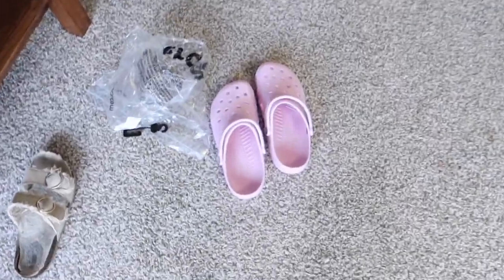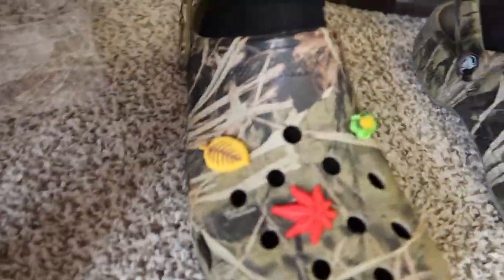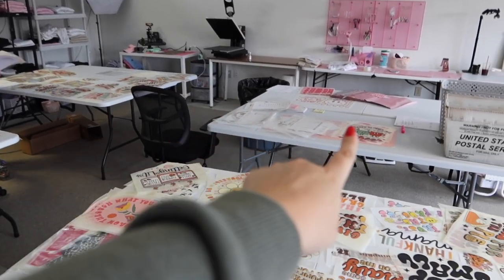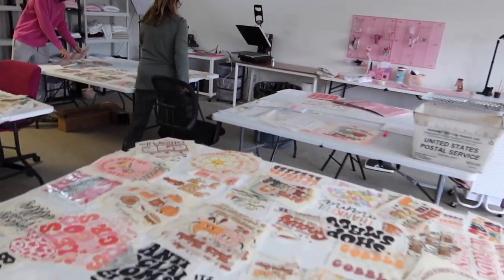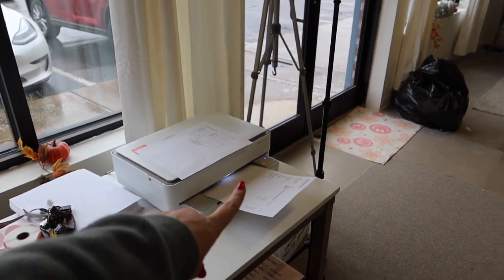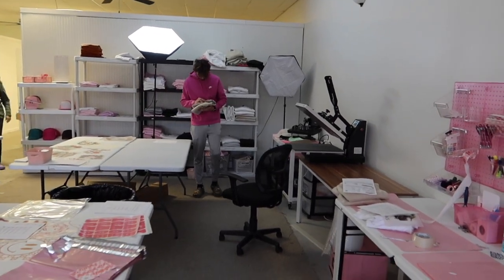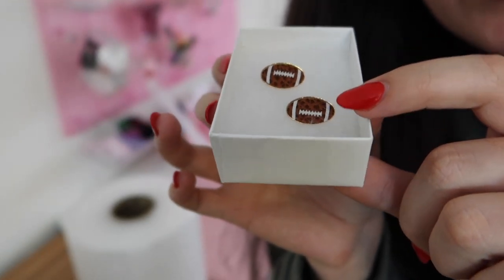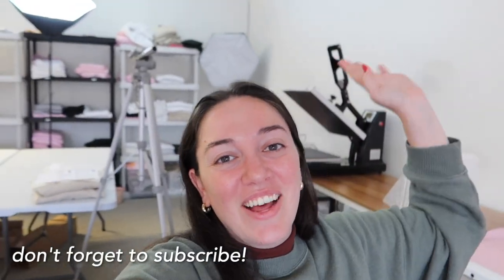Day in the Life of a Small Business Owner, Studio Vlog 17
Etsy Beginner's Master Course (Great for anyone starting their small business)